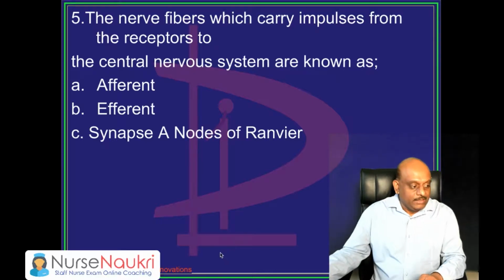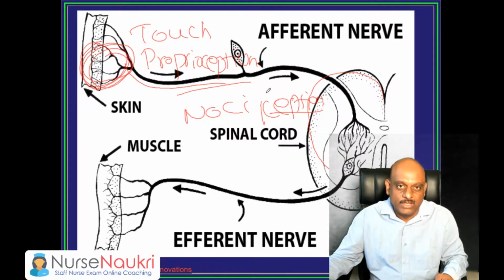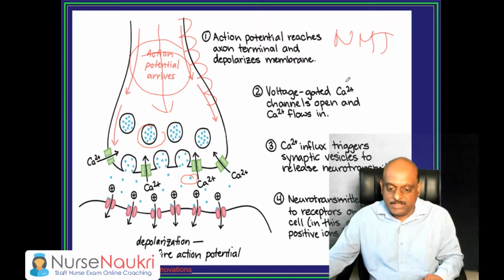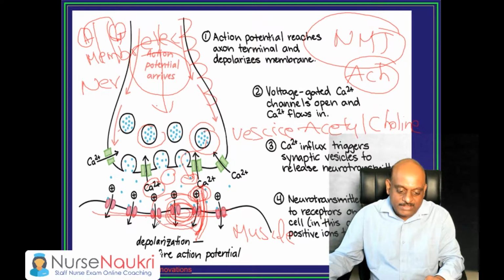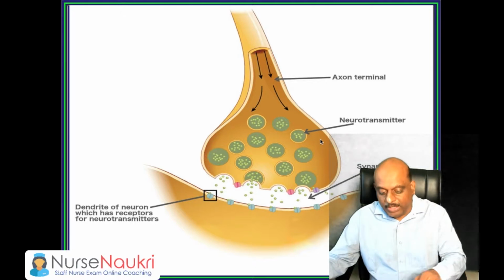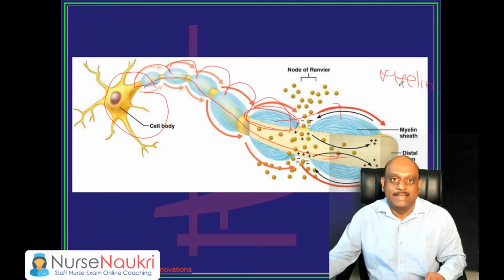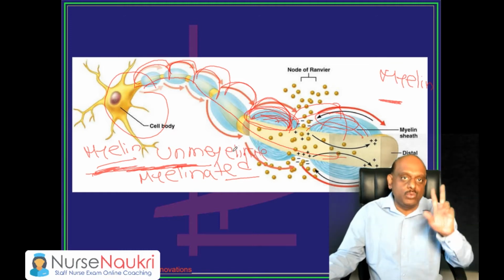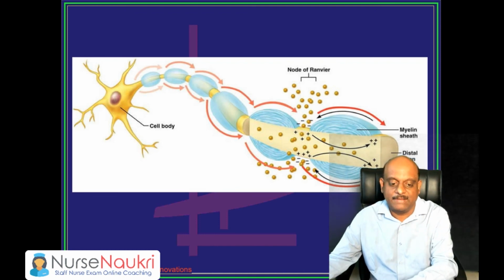Staff Nurse Exam Prep Angina Types : Medical and Surgical Nursing Video 05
India’s First and Best Live Online Staff Nurse Recruitment Exam Coaching Programme
Coaching classes delivered by Doctors and Best National Medical Faculty
Sure Success to get Government Nurse Job
Get highly paid Jobs with International Nursing Career

Salient Features
• Live Online Streaming Video Classes with interactive chat
• Daily 10 am -1 pm
• Revise Recorded Video of Live Classes unlimited times
• 8000 MCQs covering 14 Subjects in Nursing Discussed in 200 Hours
• Study Material for Quick revision
• Concepts taught by Best Doctor Expert Faculty
• Online Exam Practice
• Fee Rs 9999 only for Online Subscription for 1 year
• Free Government Job Notifications